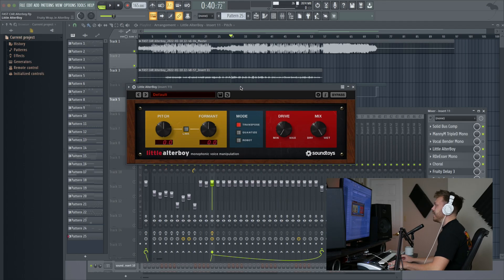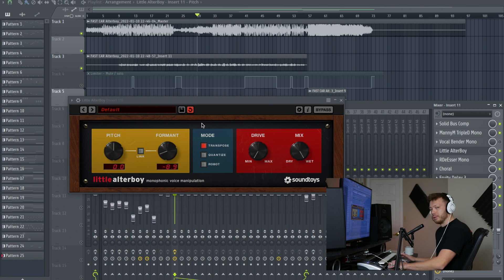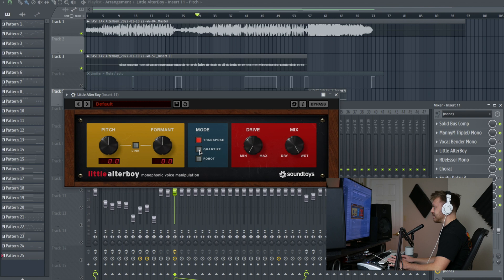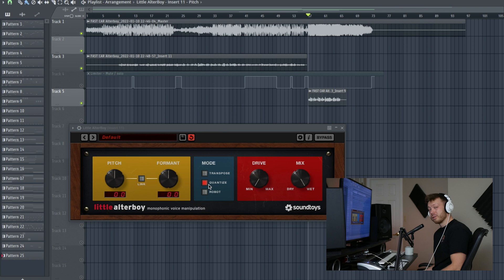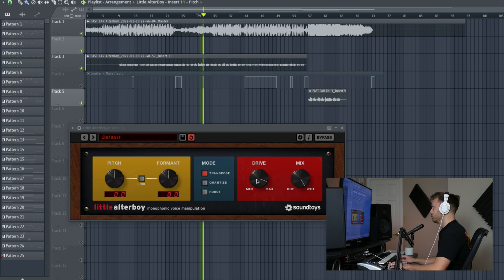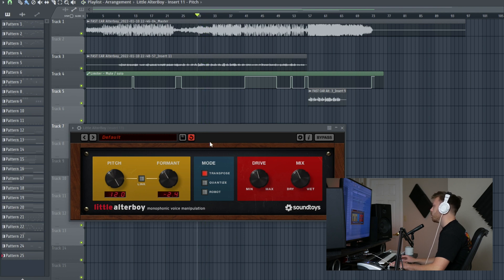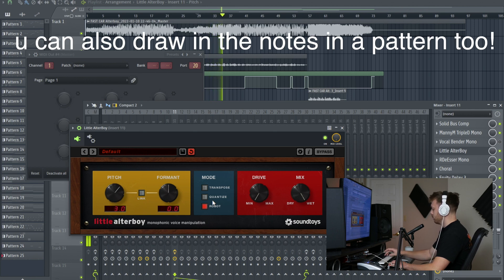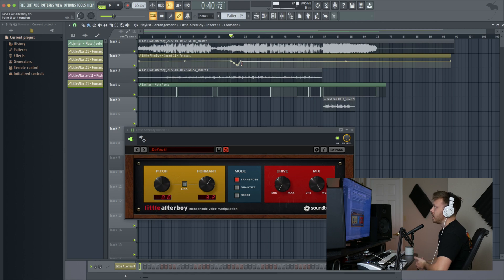How To Use Little AlterBoy (FL Studio)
I show you how Soundtoys Little AltarBoy works and a few tricks for using it in FL Studio!